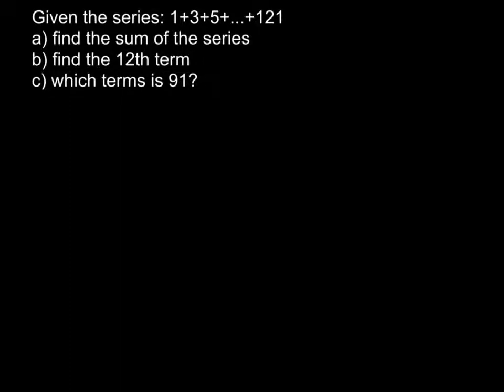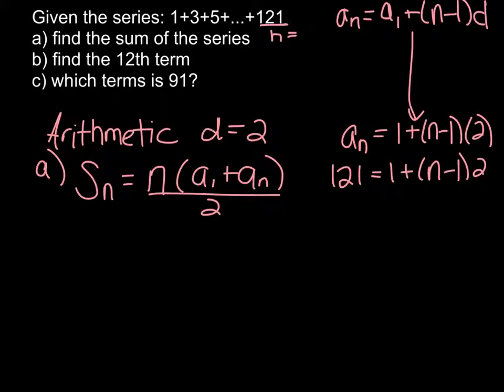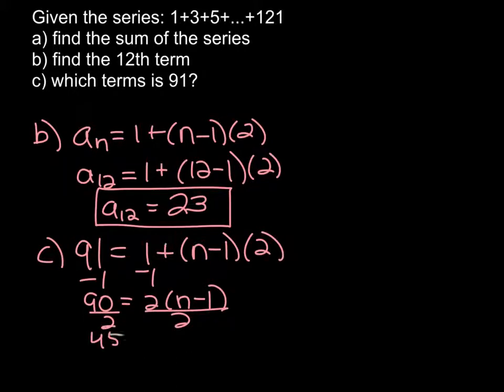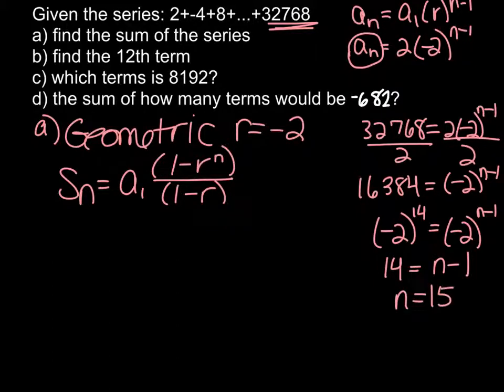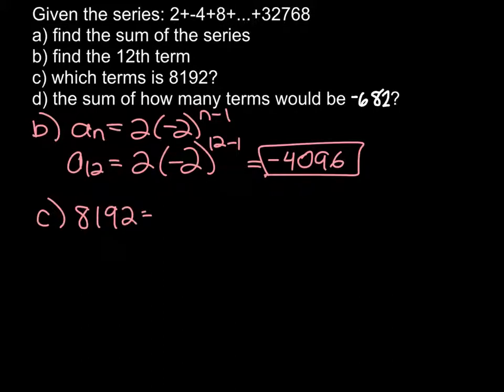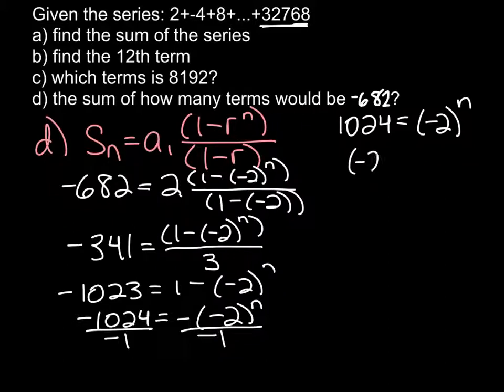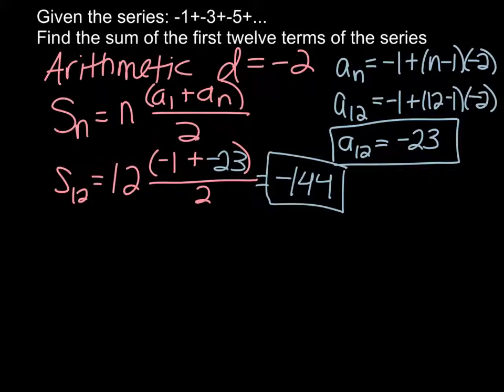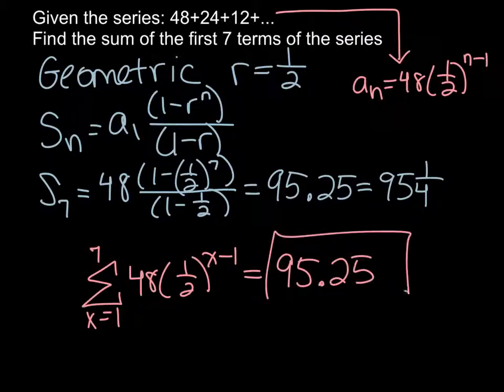Sequences and Series